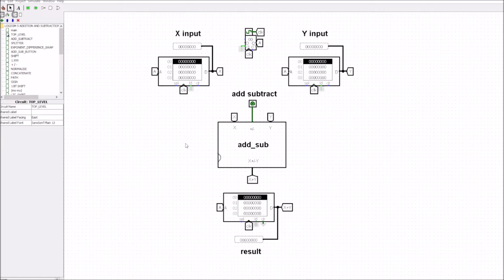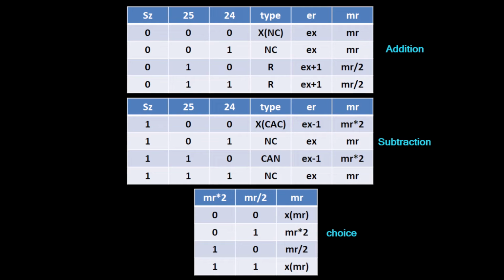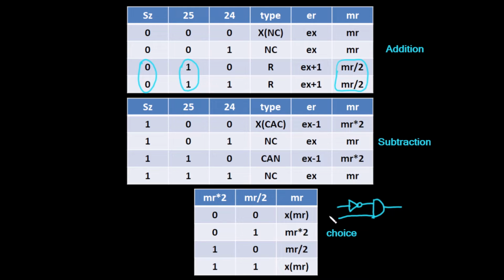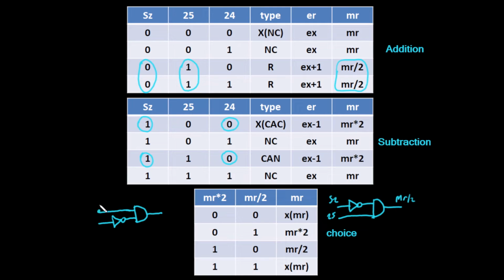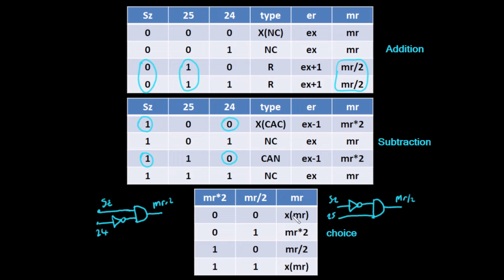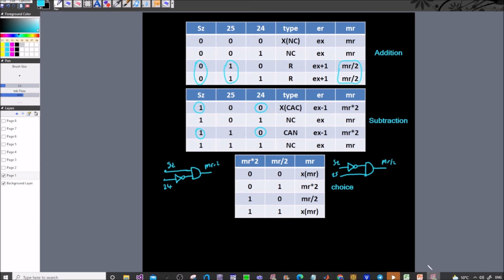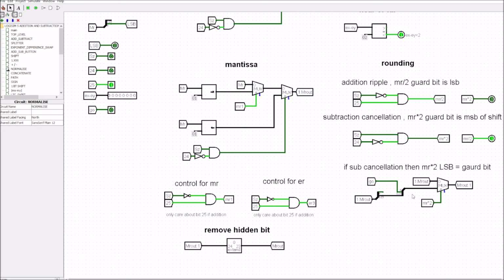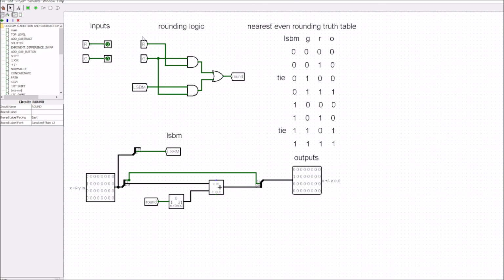Design a Floating Point Adder Subtractor - Logisim 9 Rounding 3